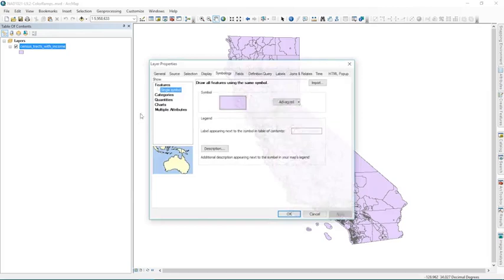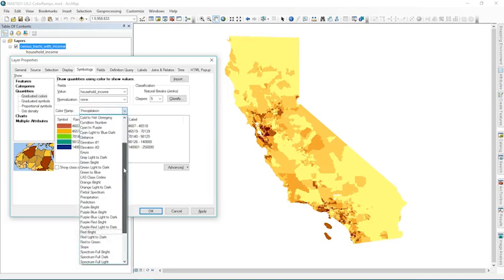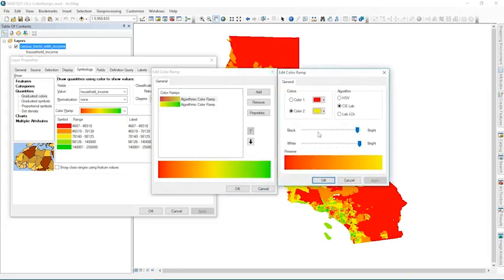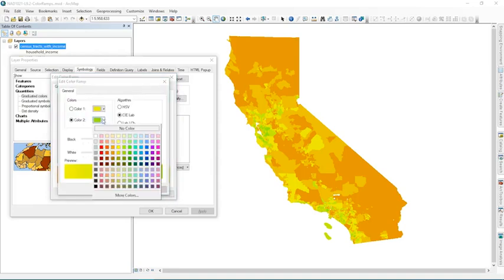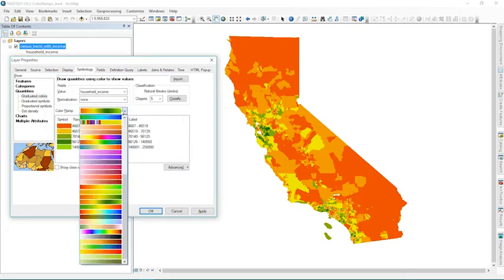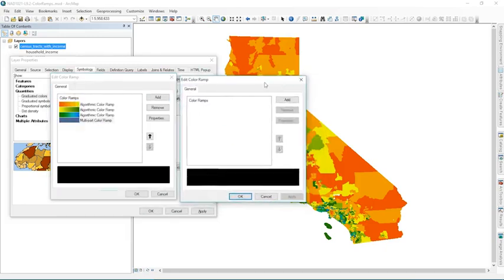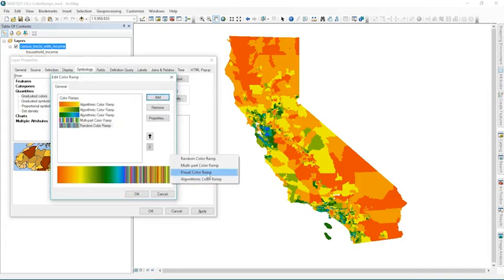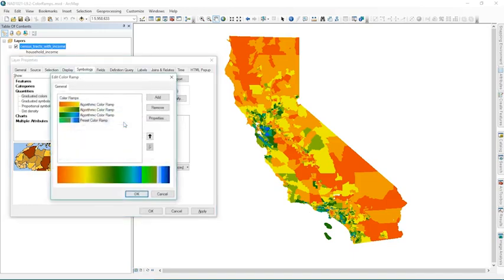49 Color Ramps University of California, Davis Coursera